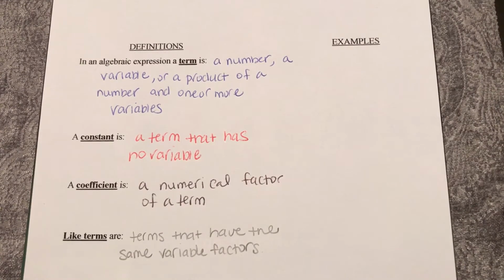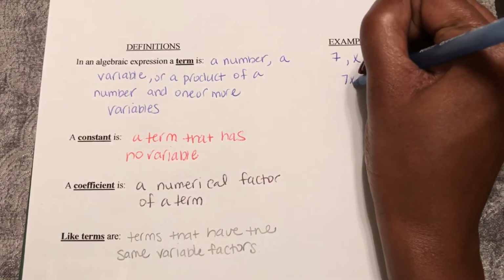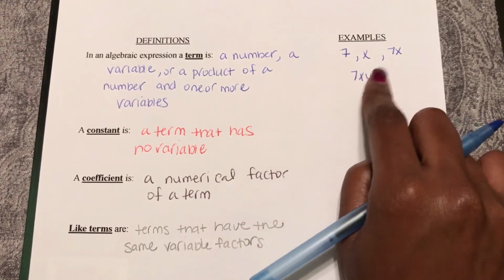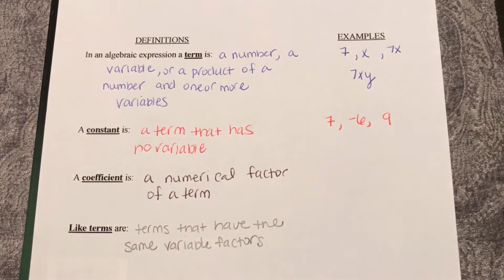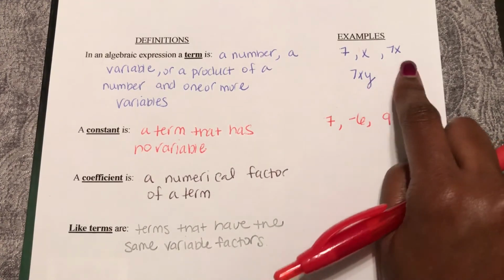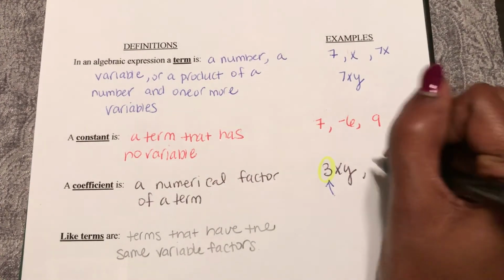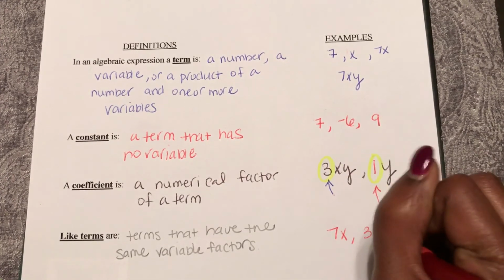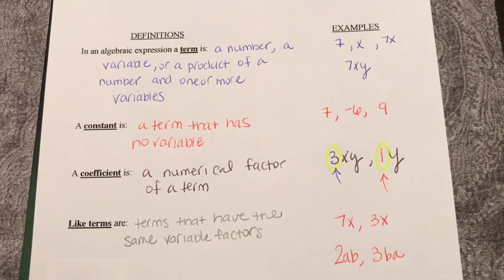1.7 distributive property 2